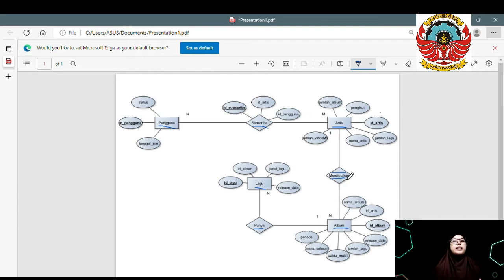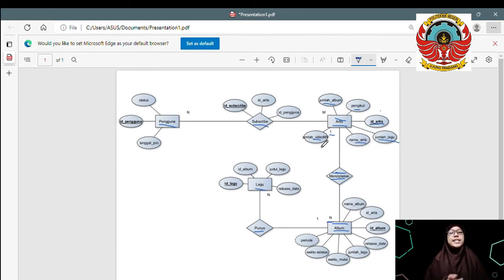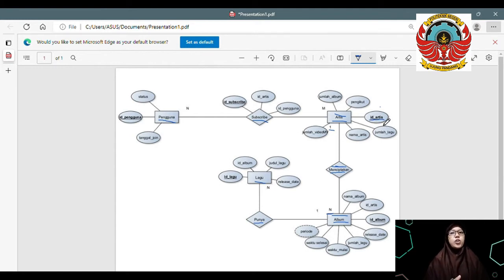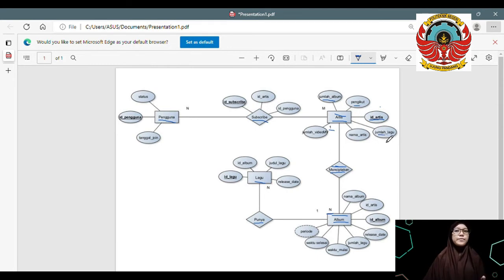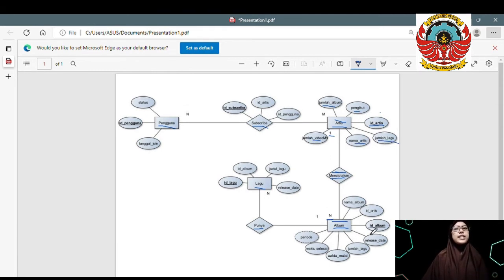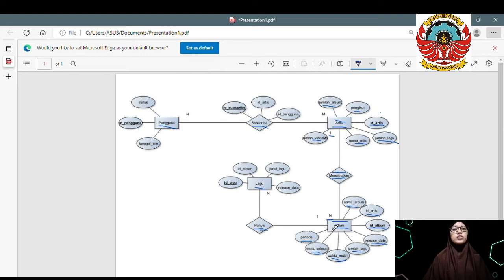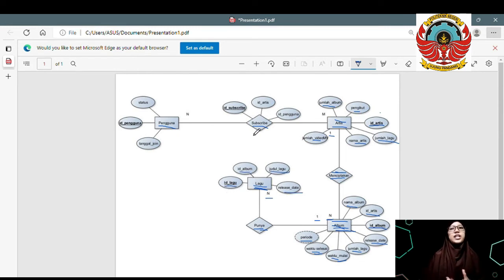ENTITY RELATIONSHIP DIAGRAM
Nama : Ummy Qalzum SR
Nim : 42521047
Kelas : 1B TKJ

POLITEKNIK NEGERI UJUNG PANDANG